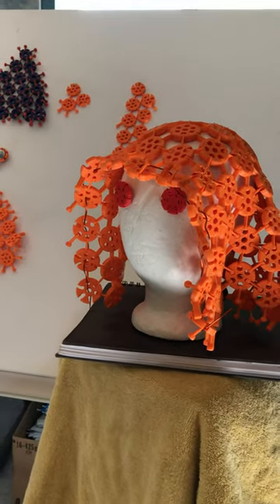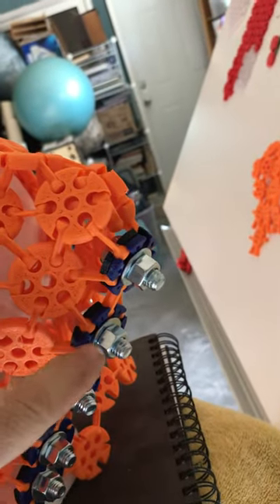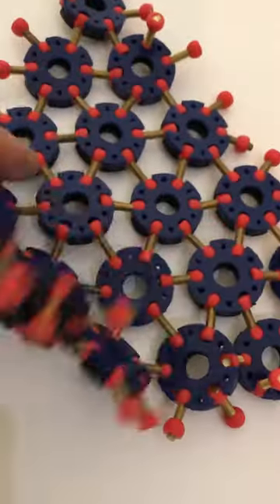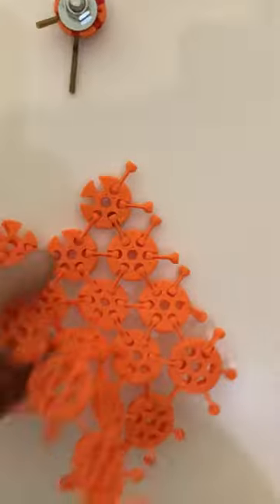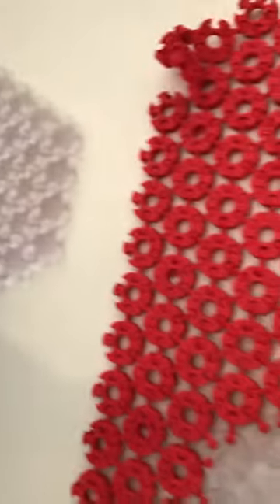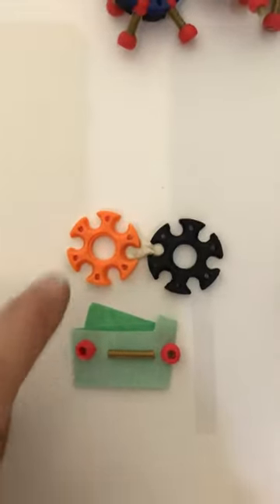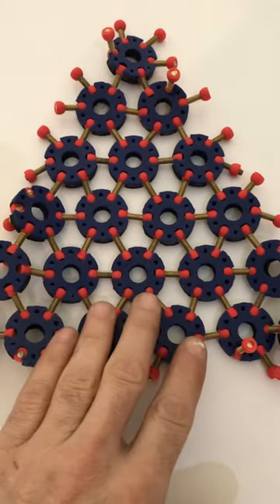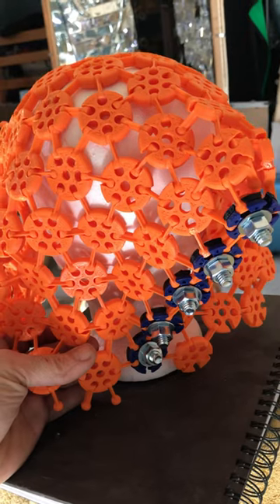3d fabric / armor prints assembled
Printed in assembled sheets saves a lot of time, and my previous mesh can be used to join this mesh.   More to come, follow me for updates!!